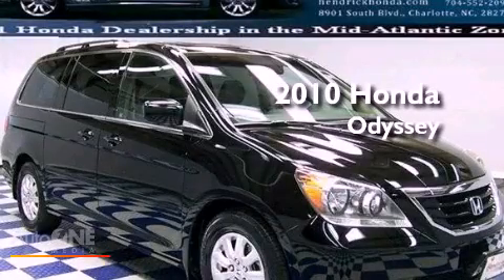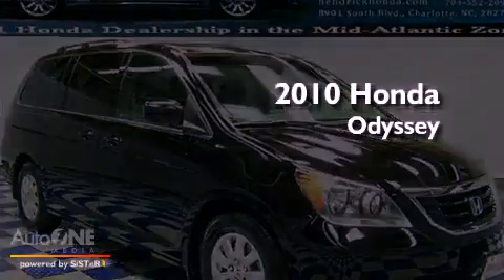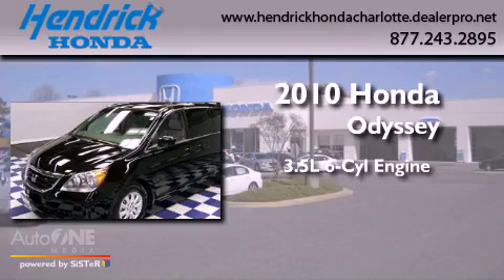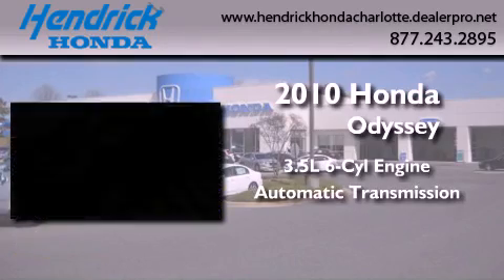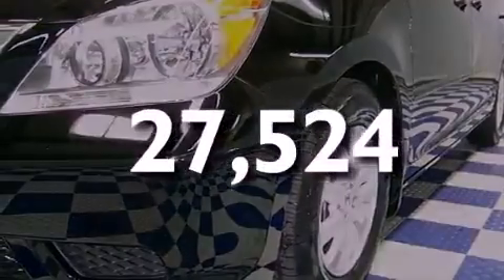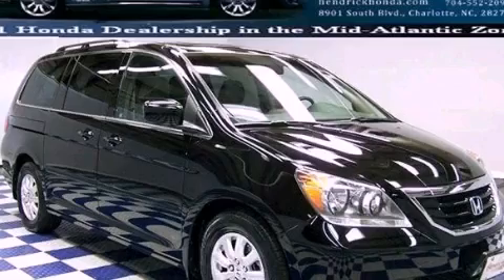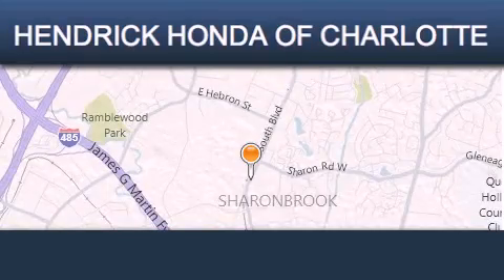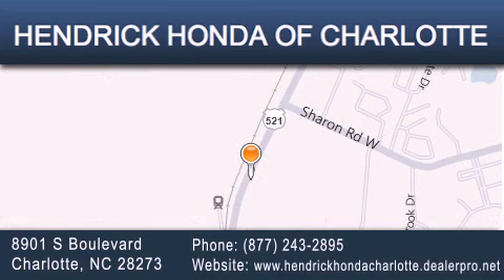2010 Honda Odyssey Charlotte NC 28273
Year : 2010
 Make : Honda
 Model : Odyssey
 Engine : 3.5L 6 cyl.
 Trans . : Automatic
 Exterior : Crystal Black Pearl
 Miles : 27,524
 Interior : Other
 Stock : 5836A